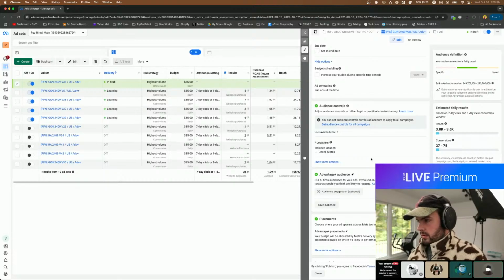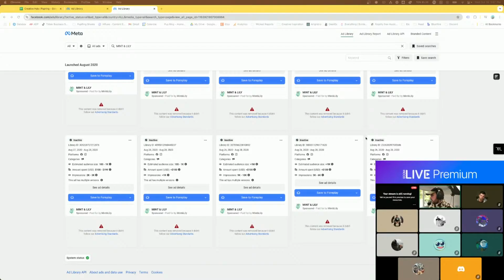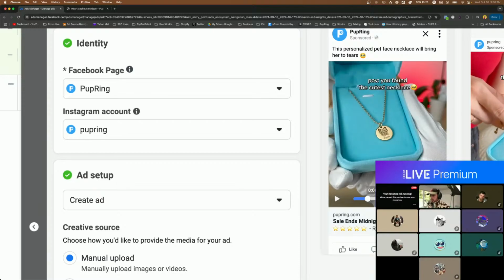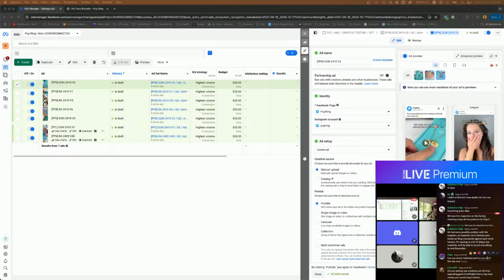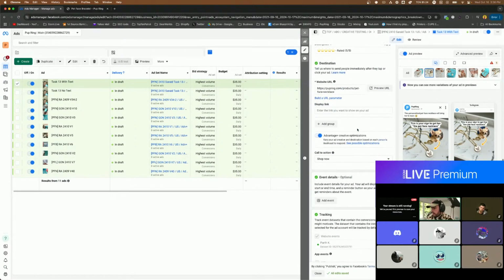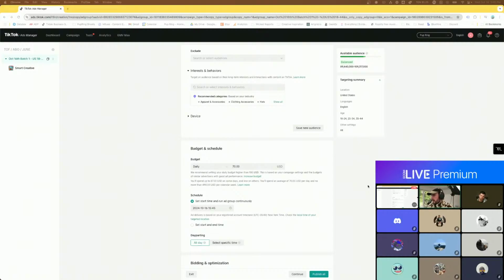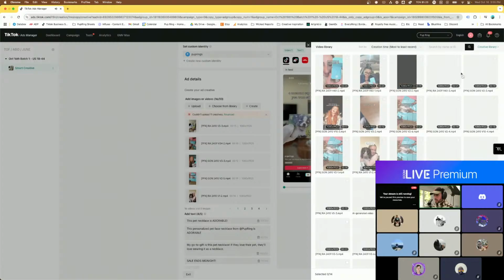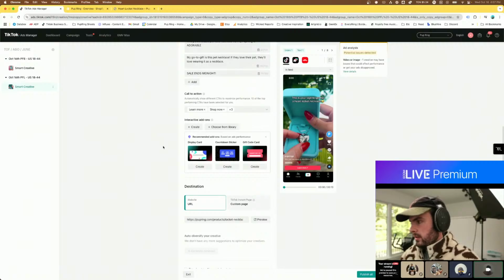how i launch my creative testing (dropshipping 2024)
iykyk

PEAUCE ✌️